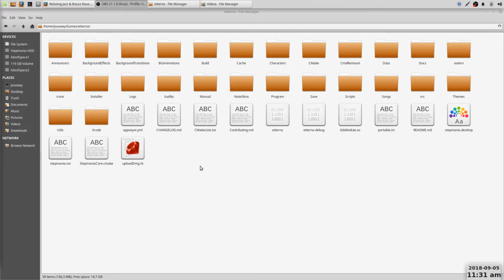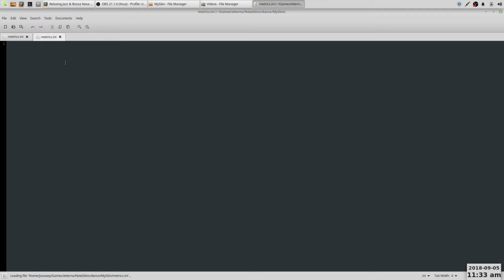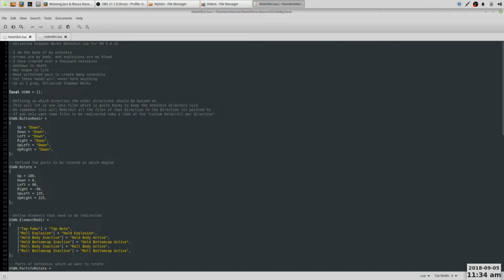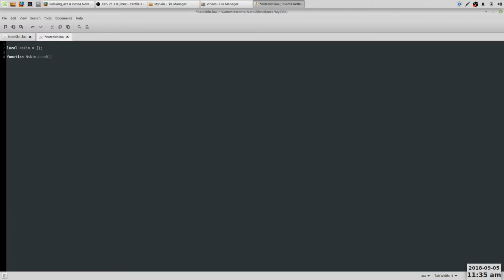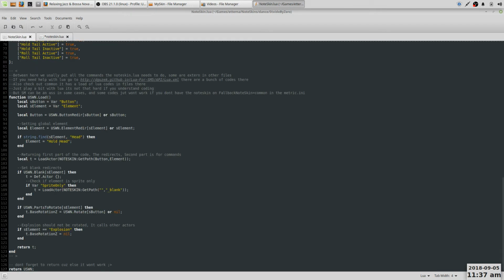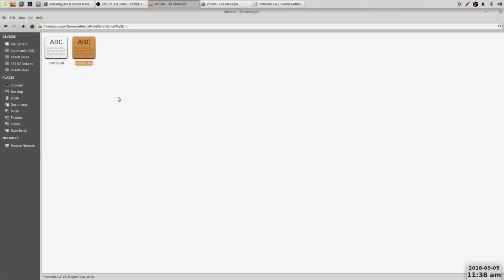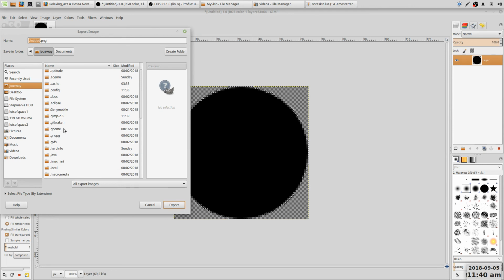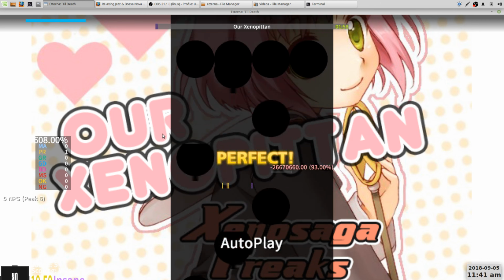[Stepmania/Etterna] Noteskin Tutorial Episode 1: How to start a noteskin.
In this video we start the base of a noteskin